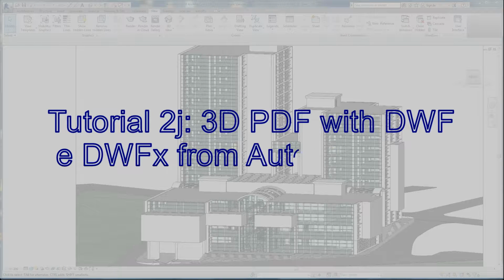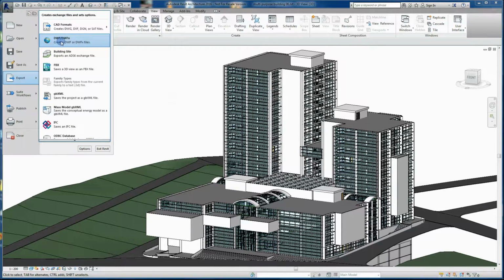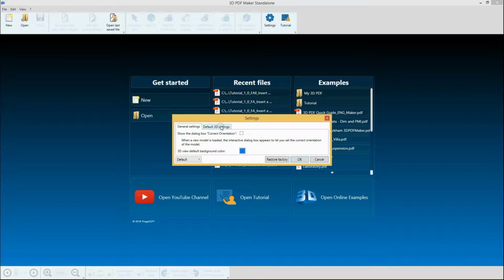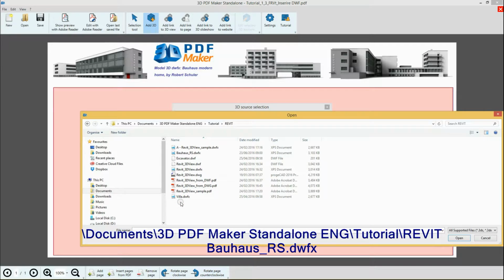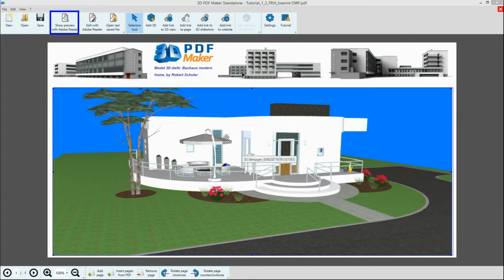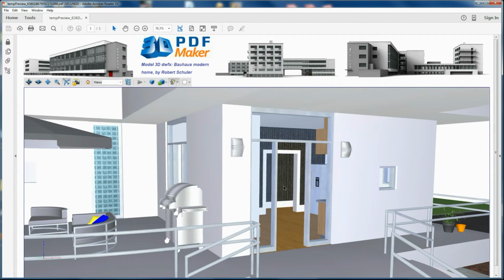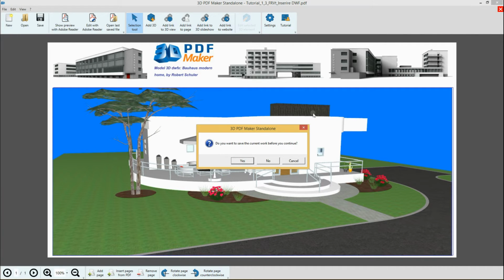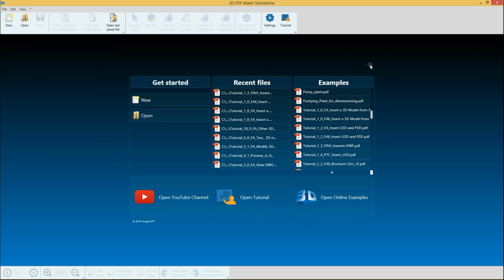3D PDF Maker StandAlone Tutorial 2j. 3D PDF with DWF and DWFx from Revit